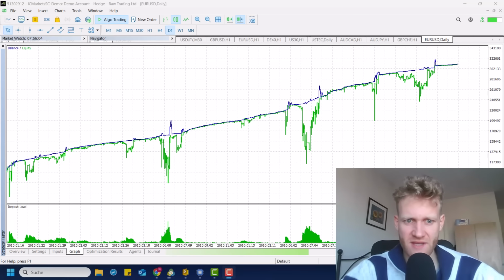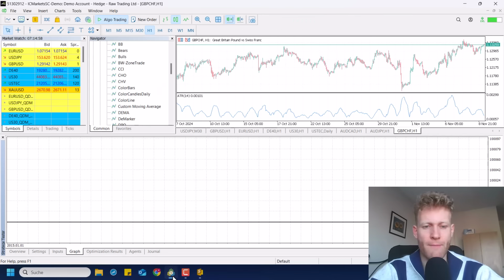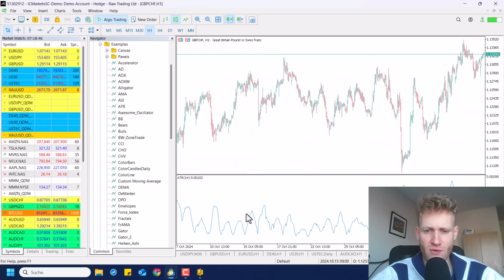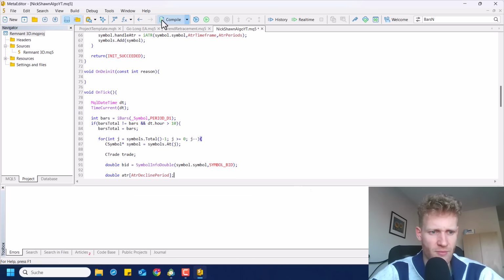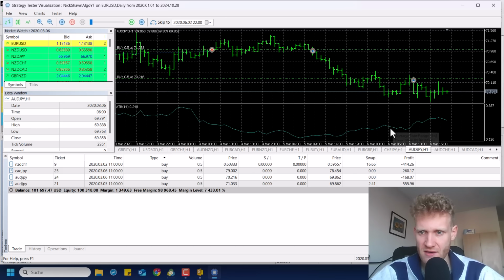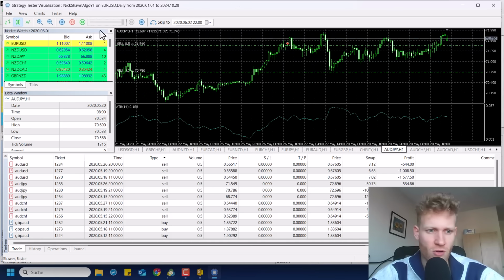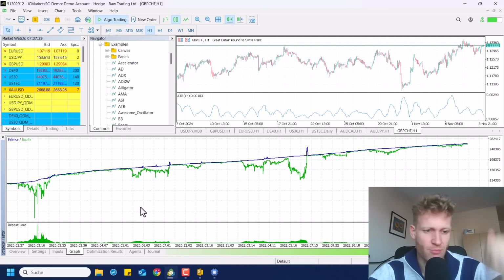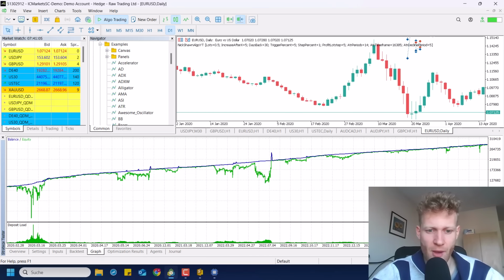I Coded and Tested Nick Shawn's 99% Winrate DCA Strategy With 100% Tick Data for 10 Years